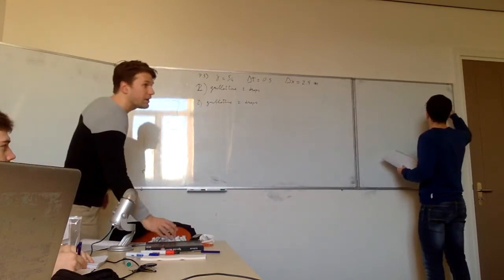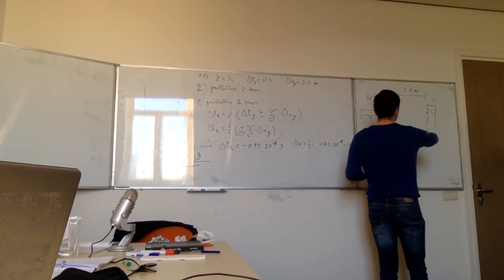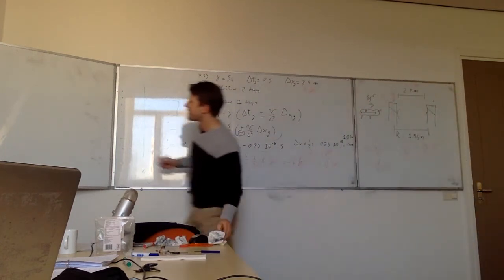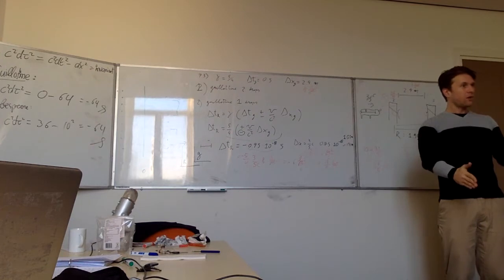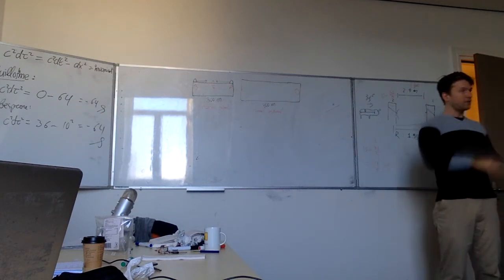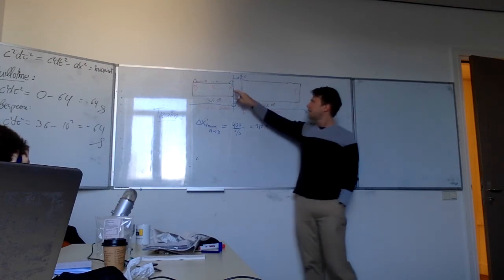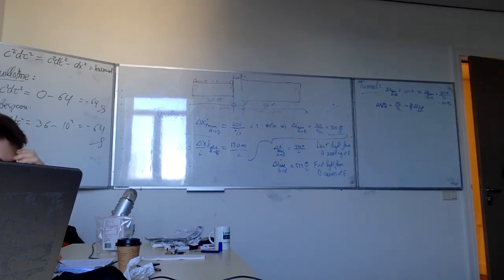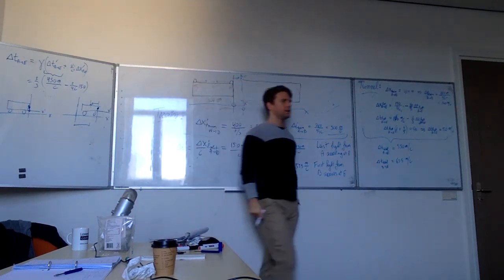Theory of Relativity, Week 3 Tutorial B, 16th of Nov 2018